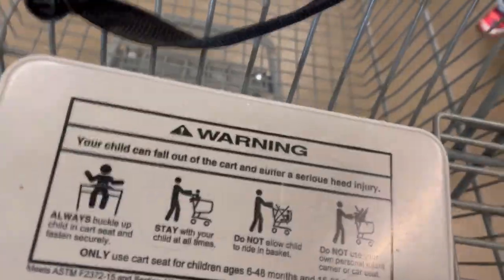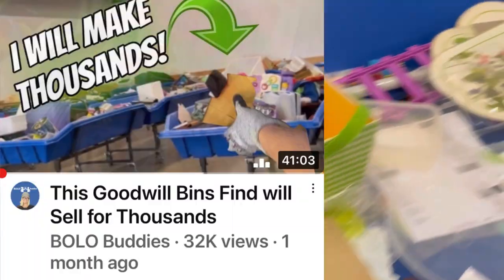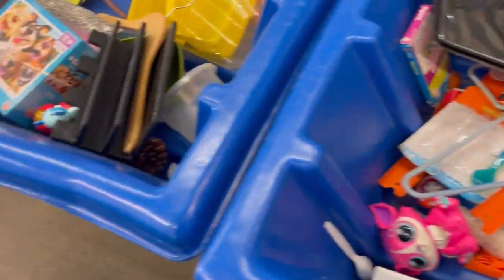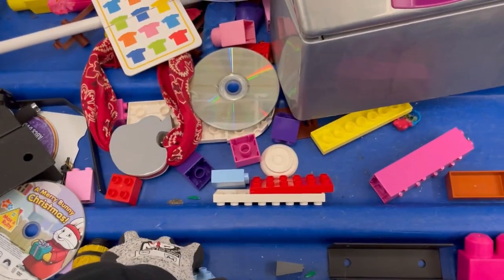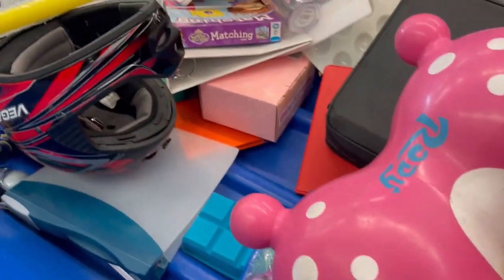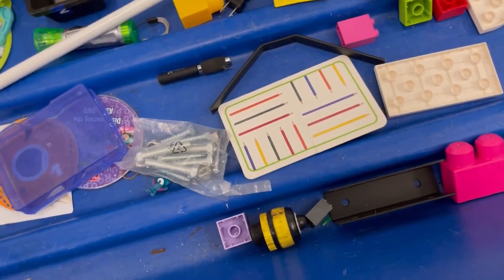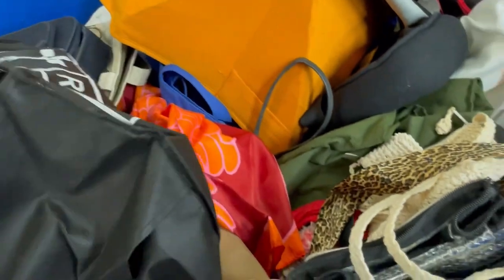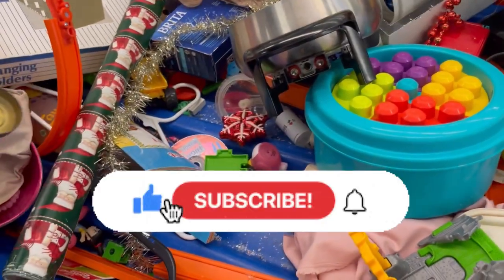Sourcing at the Goodwill Bins